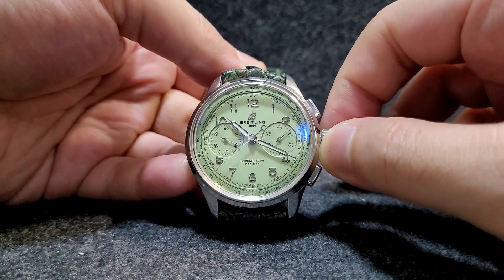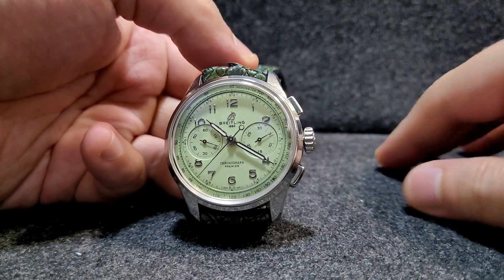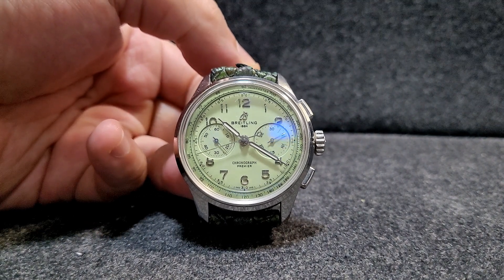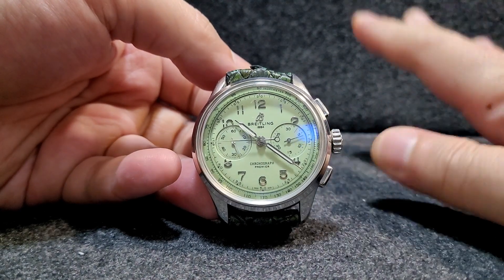BREITLING B09 PREMIER GREEN Chronograph 40 REVIEW